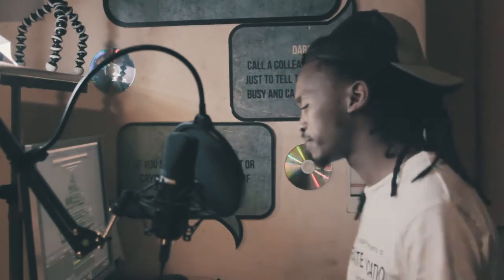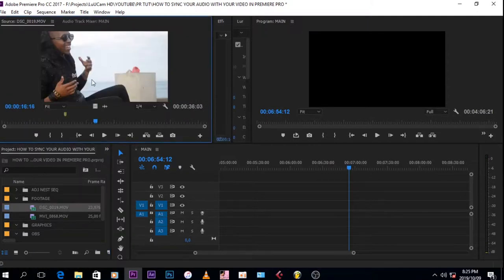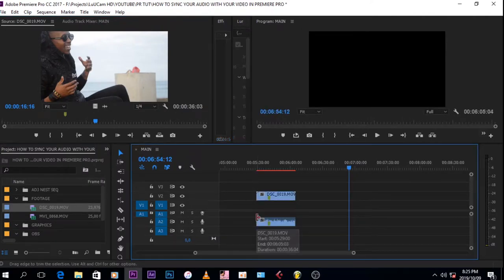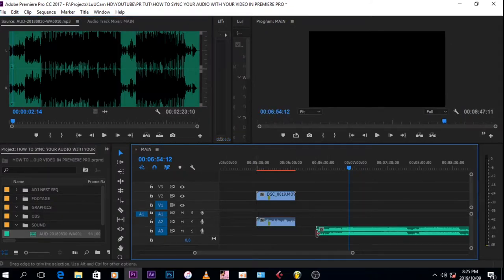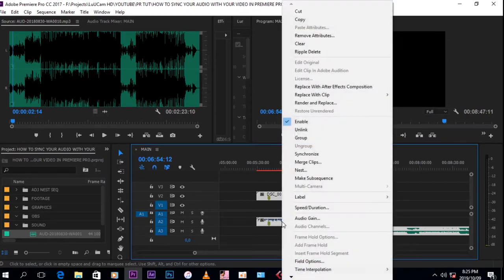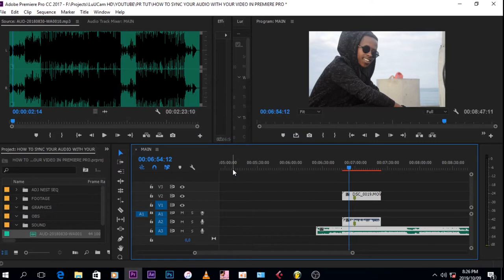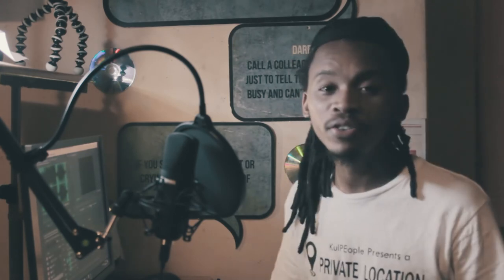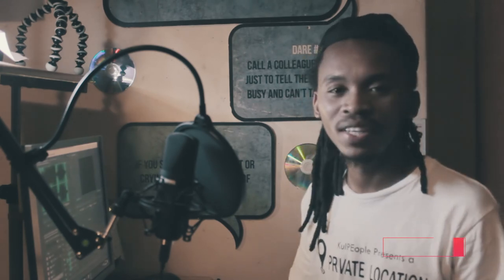THE EASIEST WAY TO SYNCH YOUR AUDIO USING PREMIERE PRO CC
EASIEST WAY TO SYNCH YOUR AUDIO USING PREMIERE PRO CC I LUUCAMHD

IN TODAYS VIDEO I WILL SHOW YOU GUYS THE EASIEST WAY TO SYNCH YOUR AUDIO IN JUST ONE CLICK USING PREMIERE PRO CC.